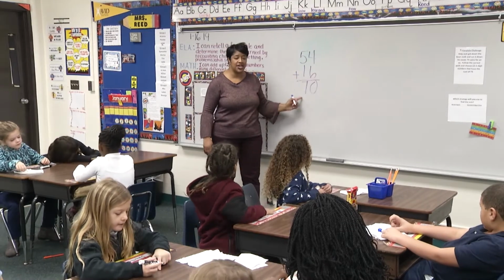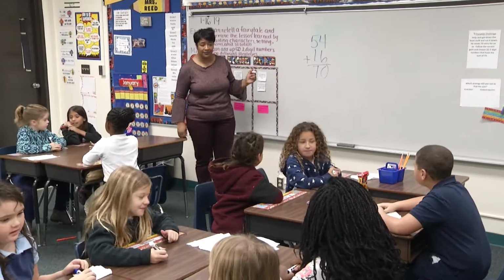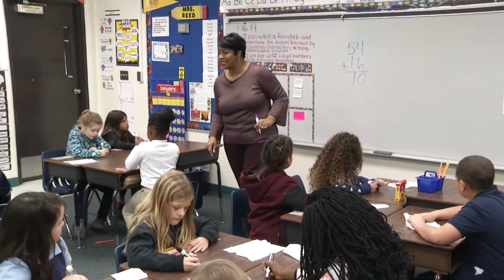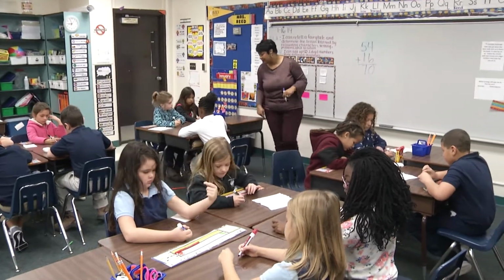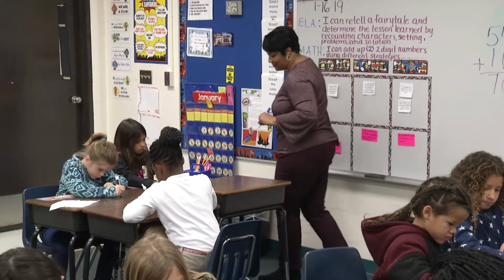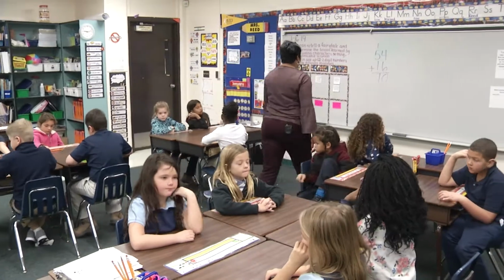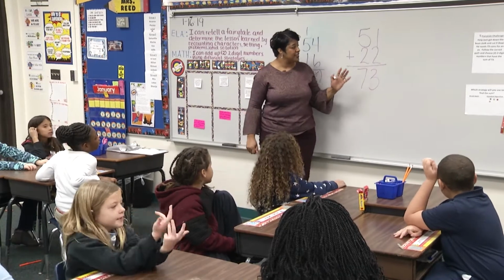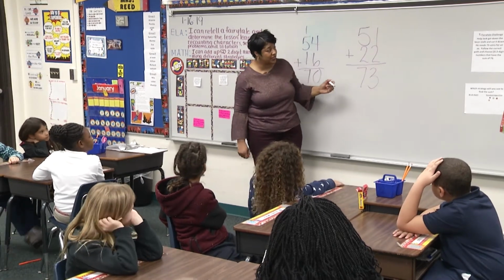Candace Reed giving and Elementary Lesson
Candace Reed was a top 10 finalist for Teacher of the Year.